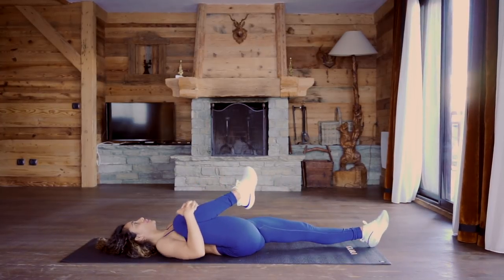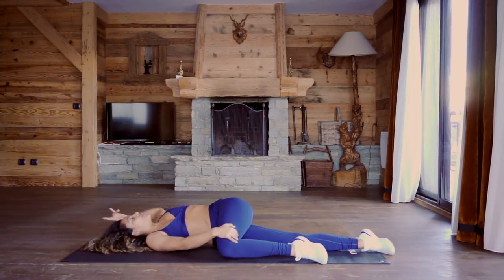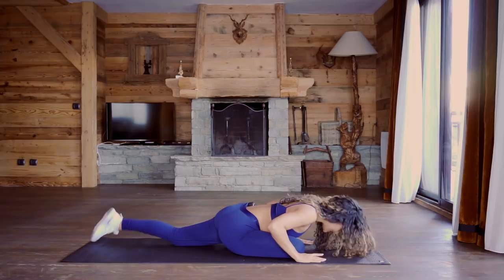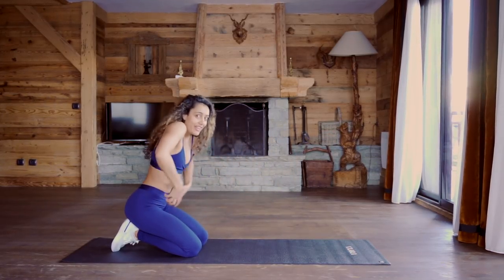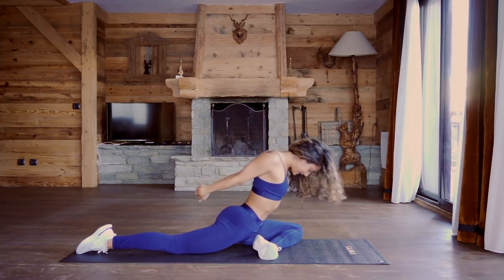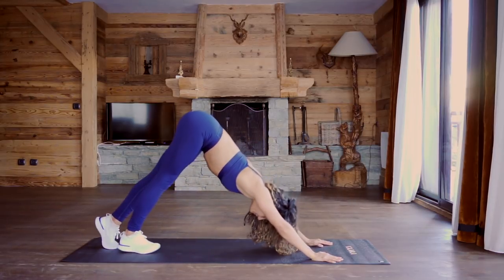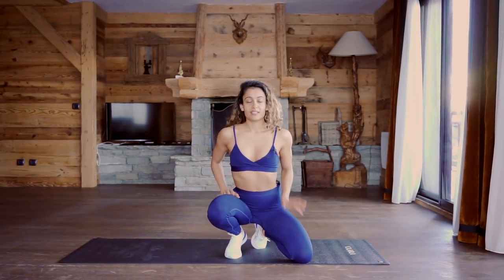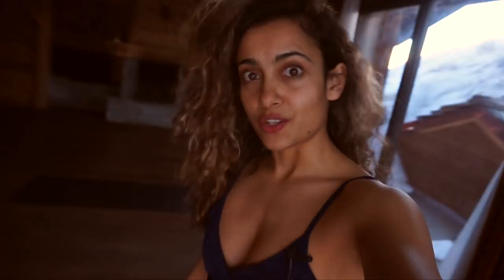20 MINUTE HIP-OPENING MOBILITY SEQUENCE | REAL TIME | Shona Vertue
This is my favourite way to warm up, mobilise and stabilise the hips prior to lifting weight, snowboarding, skiing, running and even cycling. If you're a beginner or quite tight everywhere, it will be challenging and fast-paced, persevere and stay consistent and your body will adapt.

As always this is not suitable for those with existing injuries or illness - if you're not sure if this is suitable for you, check with your doctor or physician first.